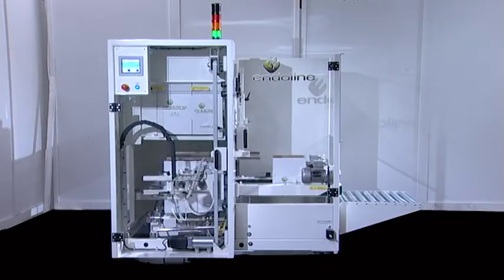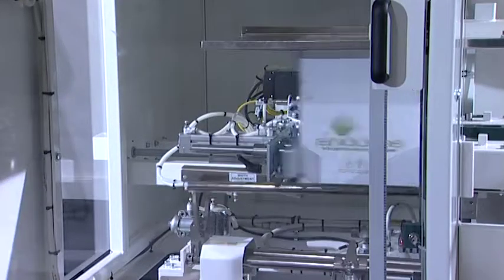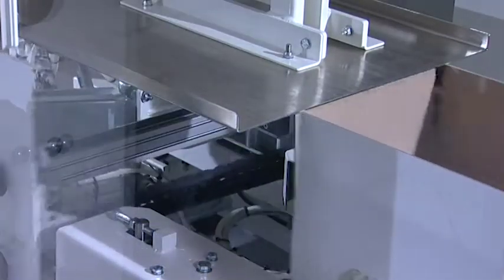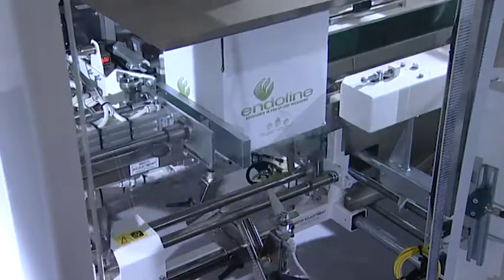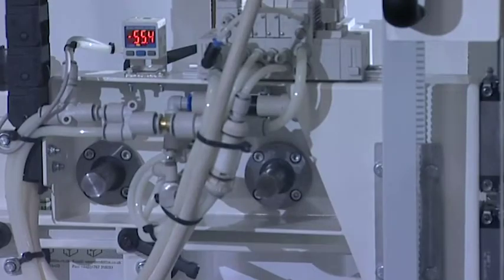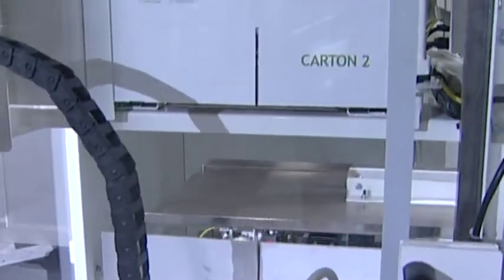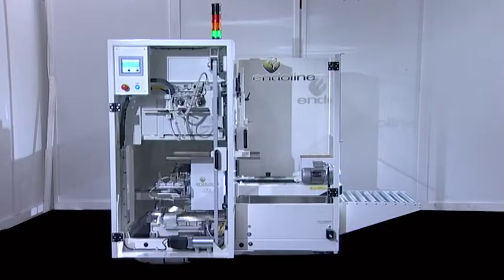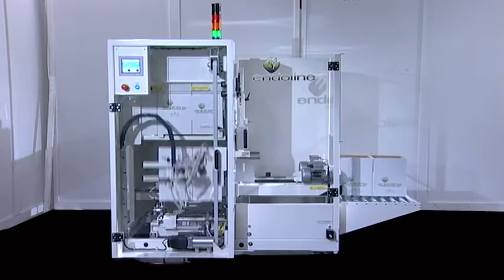Endoline 247/248 - Fully Automatic Case Erector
The type 247 and type 248 fully automatic case erecting machines are designed to handle small sized cases in a wide variety of styles. The machines seal with either self-adhesive tape (247) or hot melt glue (248) and are extremely simple to use. They are versatile, reliable and efficient. They also have a small footprint and offer great value for money. For all these reasons the 247/248 case erector continues to be Endoline’s best-selling machine.

For more information on our full packaging machinery range and services, please visit our